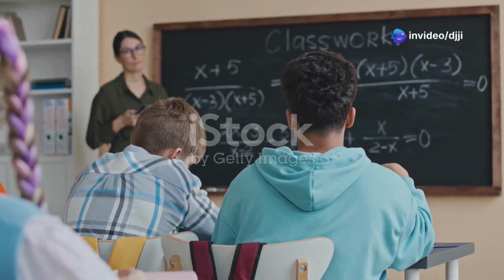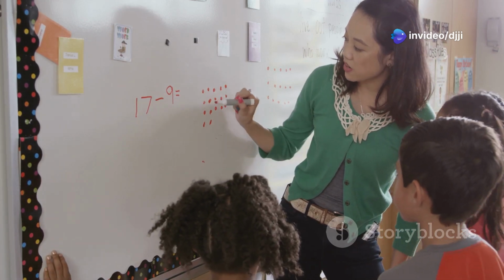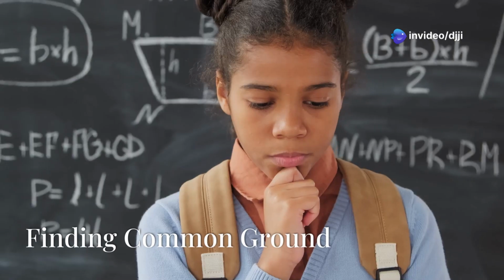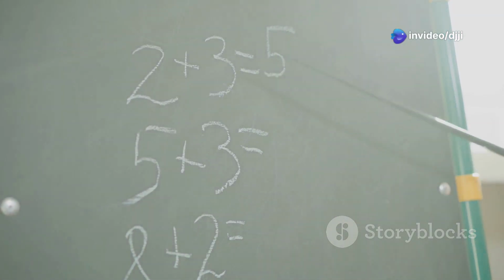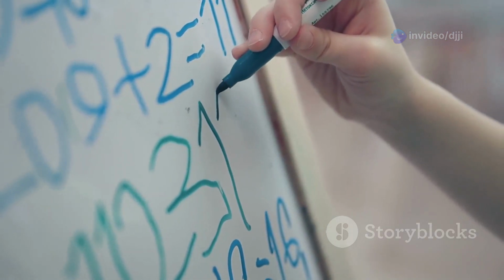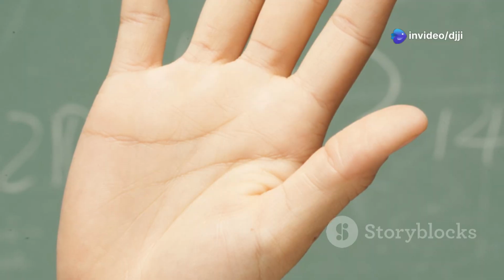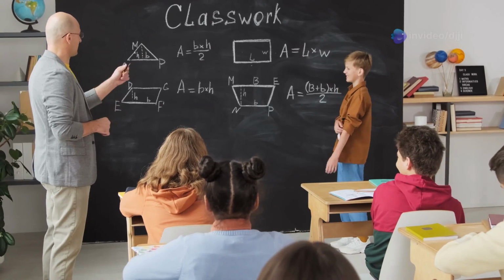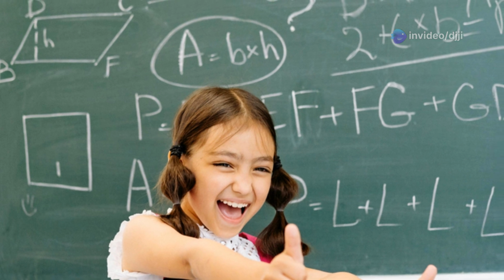Mastering Grade 9 Math Integers & Fractions Made Easy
Unlock the secrets of Grade 9 Math in our latest video, "Mastering Grade 9 Math: Integers & Fractions Made Easy!" In just 5 minutes, we break down the essential concepts of multiplying and dividing integers, along with adding and subtracting positive and negative fractions. Learn the rules that govern signs in multiplication and division, and discover how to find common denominators for fractions. With clear examples and practical exercises, you'll master these pivotal math skills in no time! Whether you're preparing for exams or just brushing up, this video is your go-to resource.

OUTLINE:
00:00:00 Integers & Fractions - The Building Blocks of Math
00:00:40 Cracking the Code of Signs
00:01:40 Finding Common Ground
00:02:45 Straightforward Fun
00:03:26 Flipping the Script

Tutorial Vlog